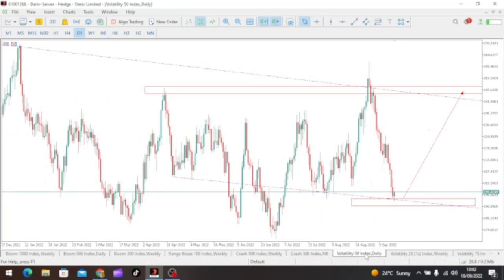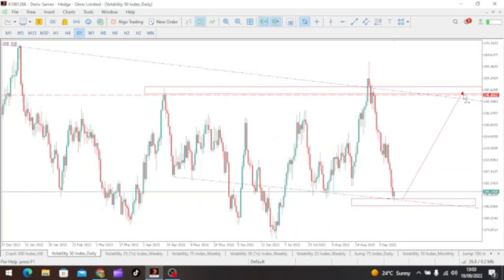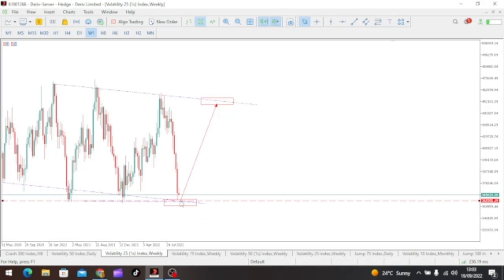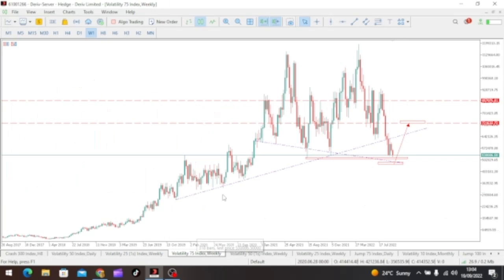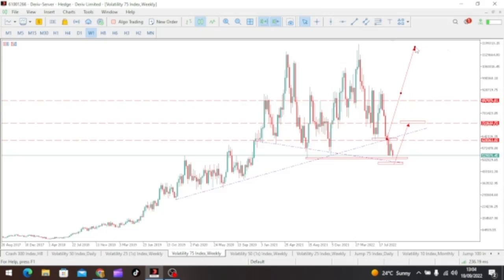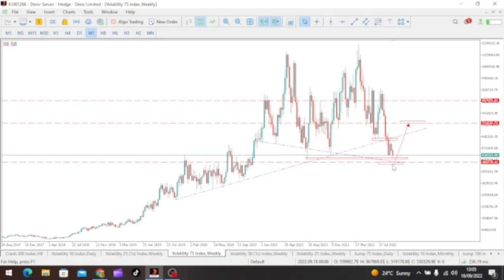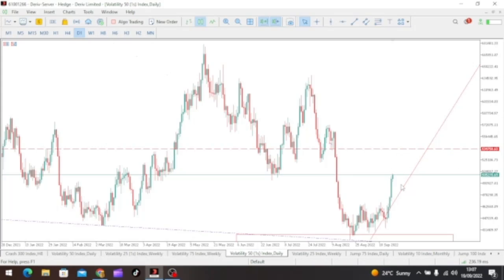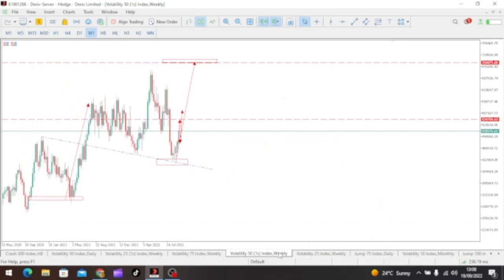Weekly Market Forecast: Volatility Indices - ( 19Th September , 2022 )